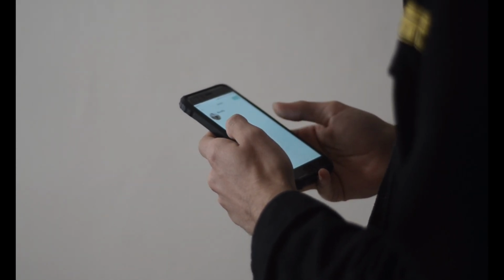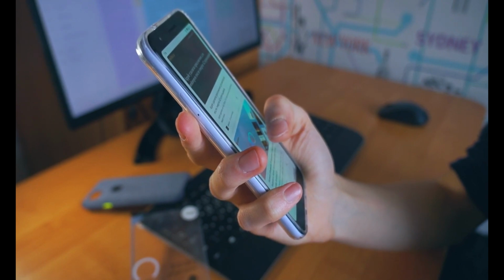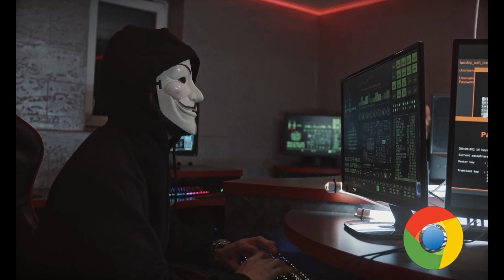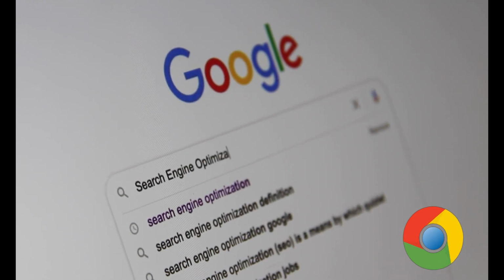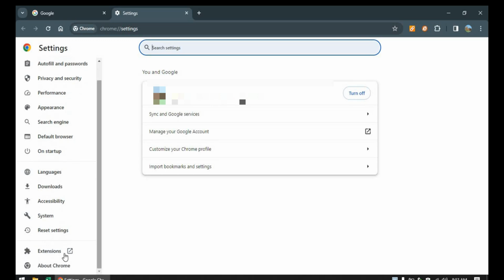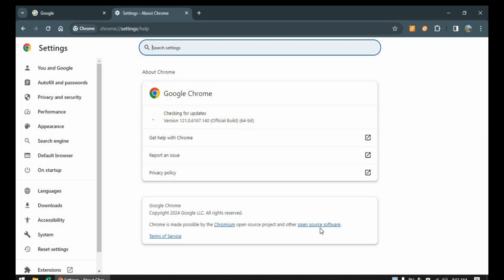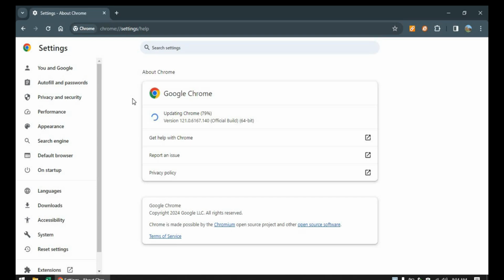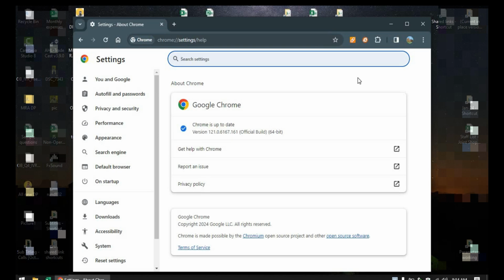How to Update Google Chrome to latest version | Updating Google Chrome For Secure Browsing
To update Google Chrome to the latest version, you can follow these steps:
Open Google Chrome: Launch Google Chrome on your computer or device.
Access Chrome's Menu: Click on the three vertical dots located in the top-right corner of the browser window. This will open a drop-down menu.
Select "Help": From the drop-down menu, hover over the "Help" option.
Choose "About Google Chrome": In the submenu that appears when you hover over "Help," click on "About Google Chrome."
Check for Updates: Google Chrome will automatically check for updates. If an update is available, it will start downloading and installing it.
Relaunch Chrome: Once the update is complete, you'll see a button that says "Relaunch." Click on it to restart Chrome with the latest version installed.
Alternatively, Chrome may automatically update itself in the background without requiring any action from you. However, if you want to ensure you have the latest version, following these steps manually is a good practice.

Chapters:

Intro: 0:00
Why's it Important: 0:22
How to update google chrome system steps: 01:38
Relaunching Chrome after update: 03:22

How to update google chrome on MAC
How to update google chrome on Windows
How to Update Google Chrome - Are you using the latest version?
How to Update Google Chrome in Laptop
How to Install Google Chrome on Windows 10
Google Chrome security settings for safe browsing
google chrome safe browsing security, Windows 10
Tech Insider, TI, Tech, Innovation, Digital culture, How To, Reference, Tutorial, Update, Google, Chrome, Google Chrome, Browser

Google Chrome, like any widely-used software, has faced security concerns including vulnerabilities, privacy issues due to data collection practices by Google, risks associated with extensions, phishing, and malware threats. Users should ensure automatic updates are enabled, exercise caution while browsing, and use strong passwords. Additionally, regularly reviewing privacy settings, staying informed about security best practices, and using additional security tools like antivirus software can help mitigate these concerns.